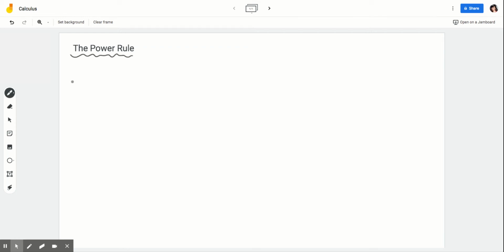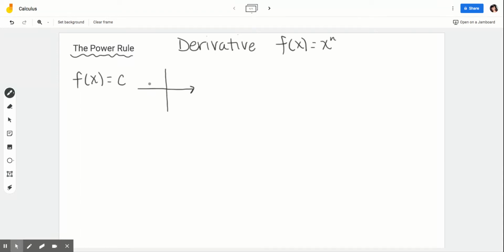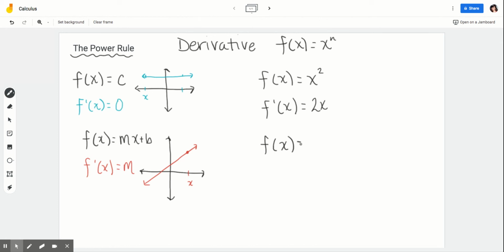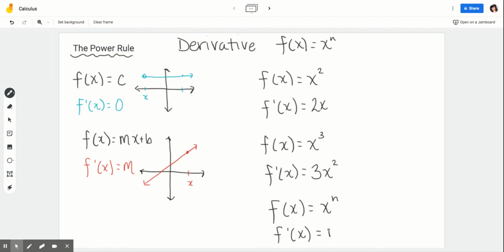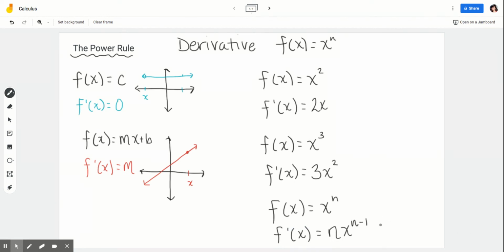The Power Rule